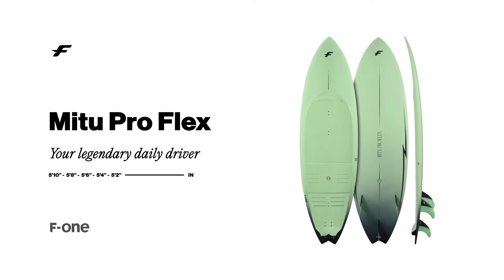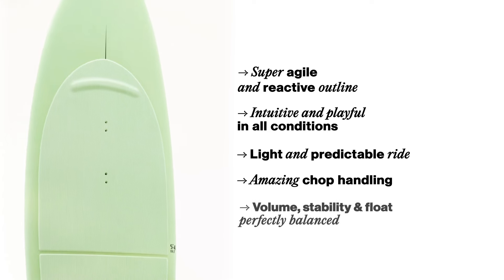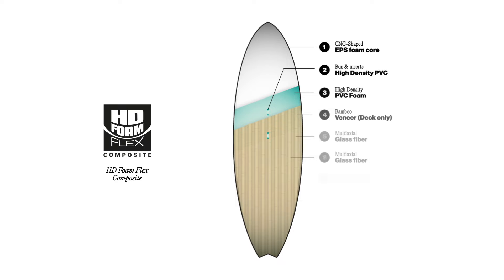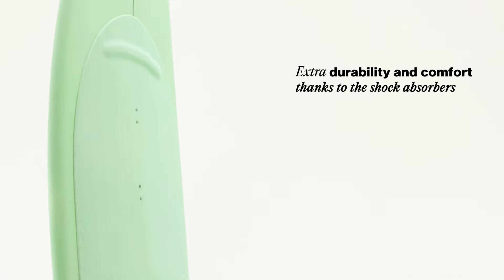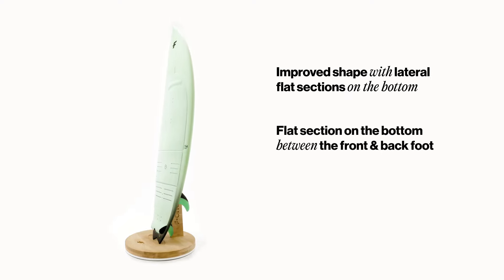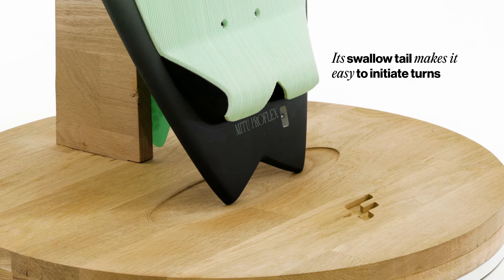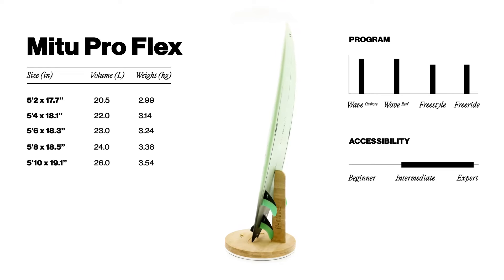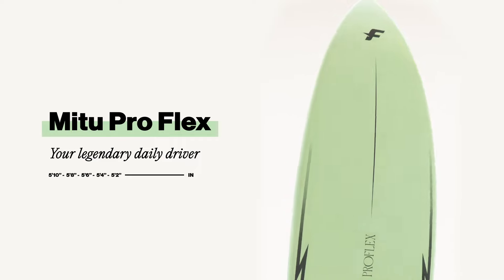F-ONE | The MITU PRO FLEX explained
With the compact outline, the single concave remains the DNA of the MITU PRO models. Its unique shape helps the board start planing early, accelerate in an instant, and brings stability and predictability in all conditions.

The shape has been improved this year with lateral flat sections on the bottom, as well as a flat section on the bottom between your front and back foot to give directional stability. The rocker line allows a better edge control and an overall improved feeling in all conditions. Its distinct swallow tail makes it very easy to initiate turns and carve with.